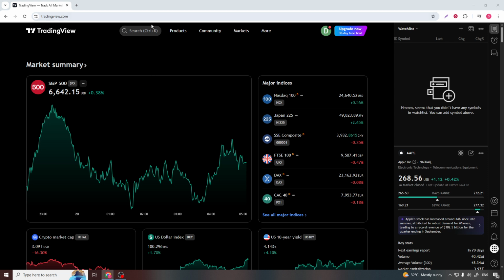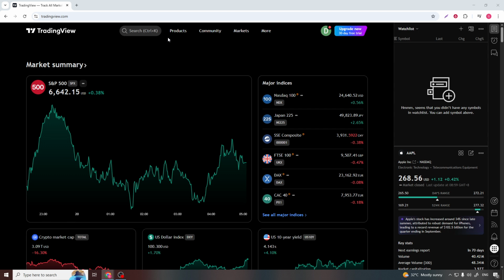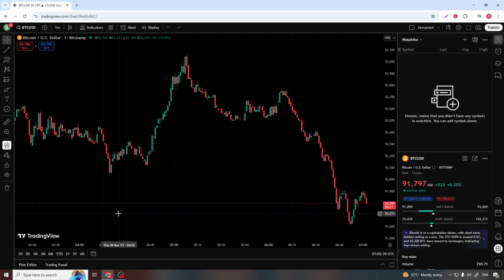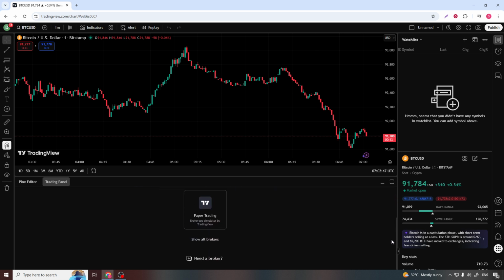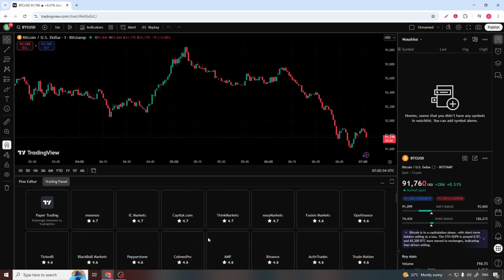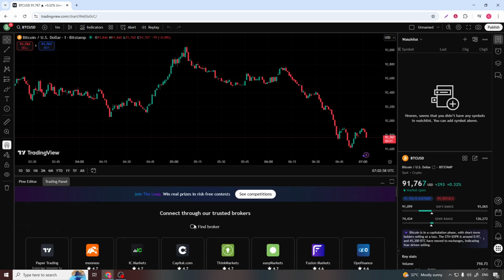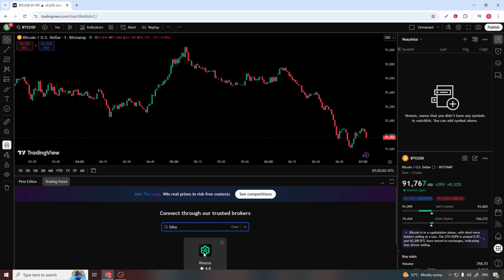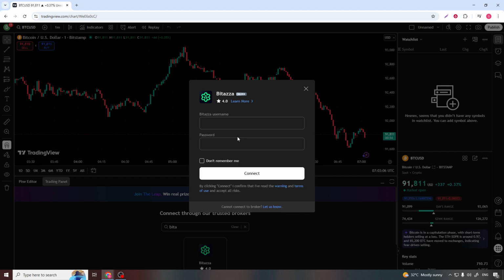How To Connect Bitazza In Tradingview (Quick And Easy Guide)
Learn how to connect Bitazza in TradingView with this easy and beginner-friendly tutorial. This step-by-step guide shows you how to link your Bitazza account for real-time charting and seamless trading integration. Perfect for traders who want a smooth and fast setup process.
In this video, you’ll learn the benefits of connecting Bitazza to TradingView, how to improve your trading workflow, and how to execute trades directly from your charts with confidence.